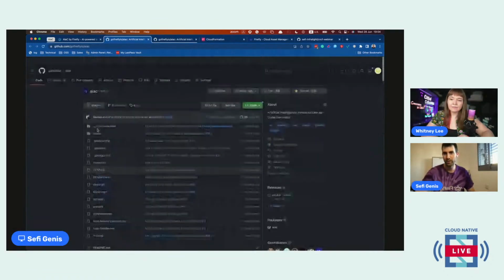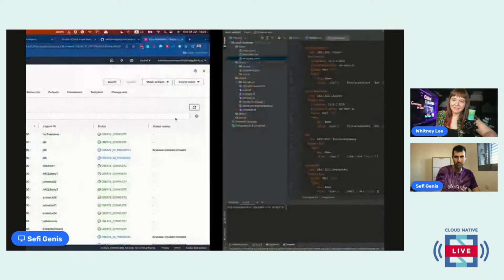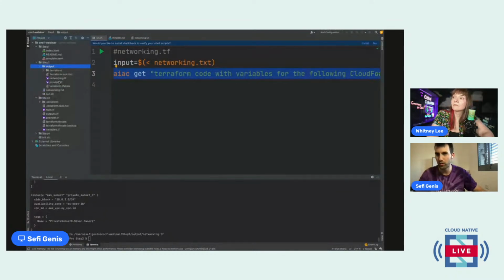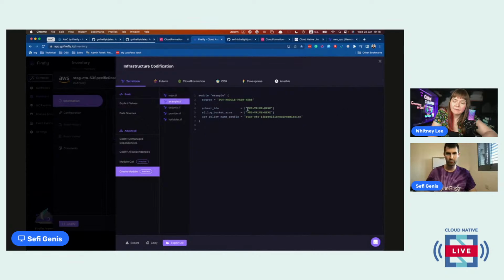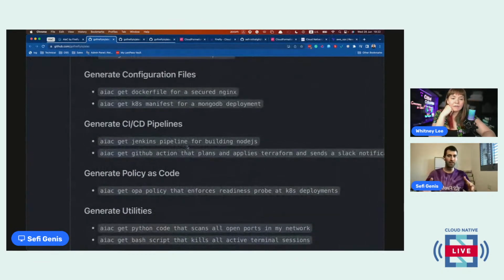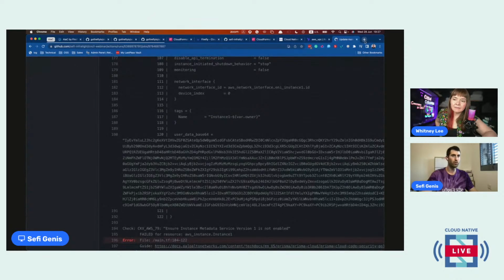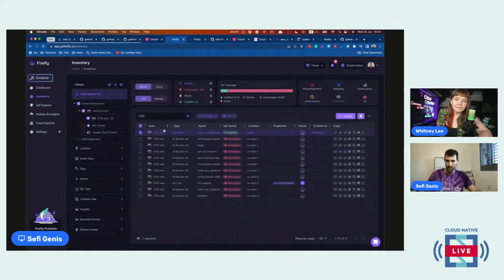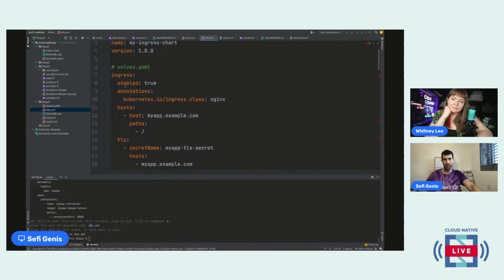Cloud Native Live: IaC Migration using AI